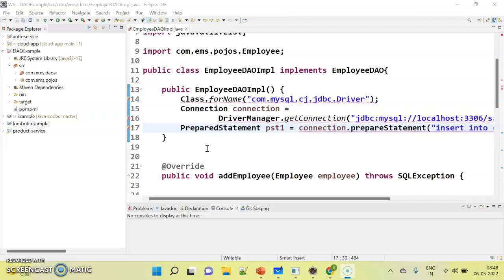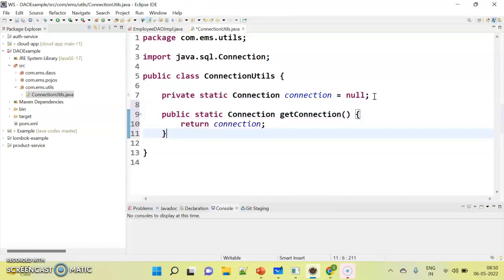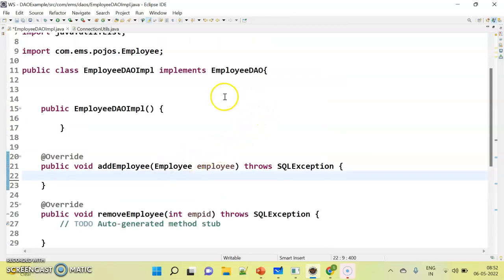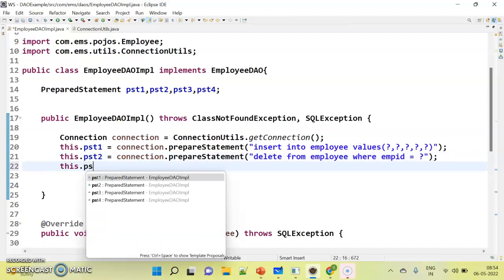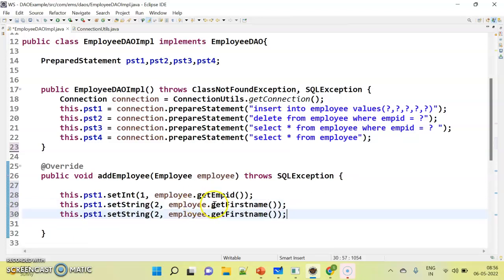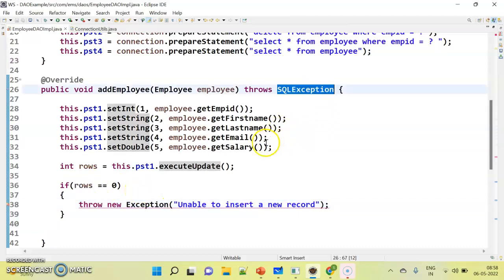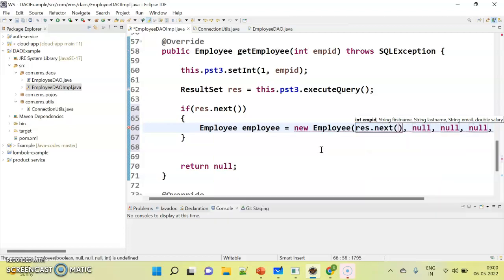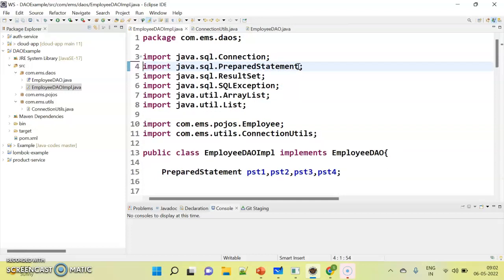Java DAO | Part-3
In this video we create DAO methods which are going to make use of PreparedStatements.